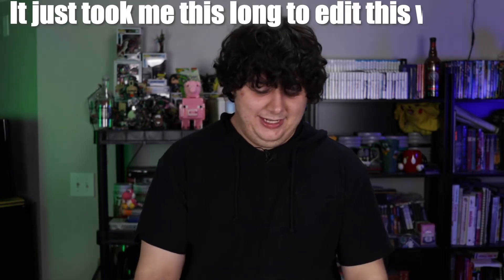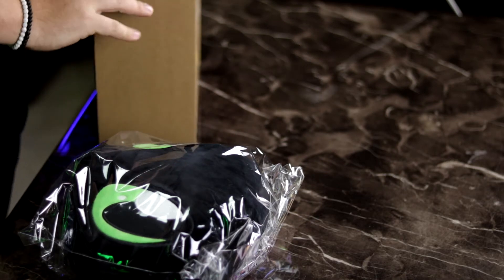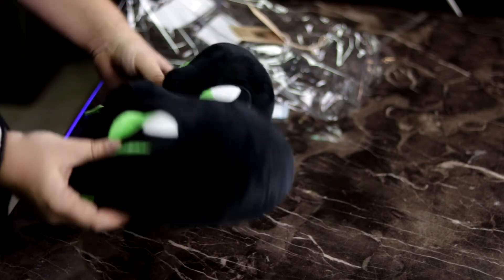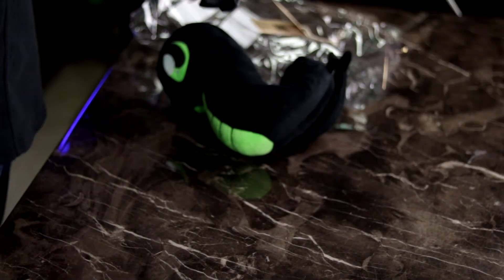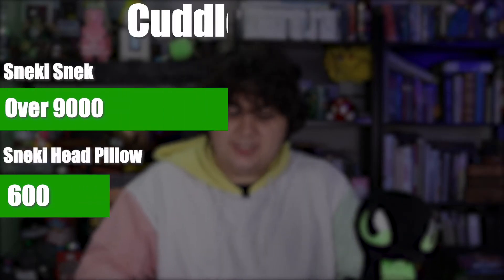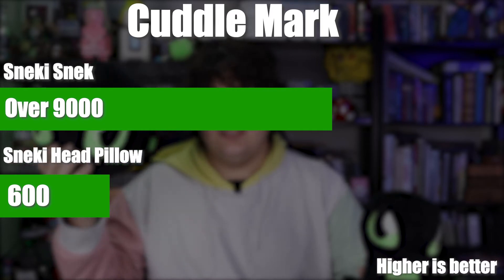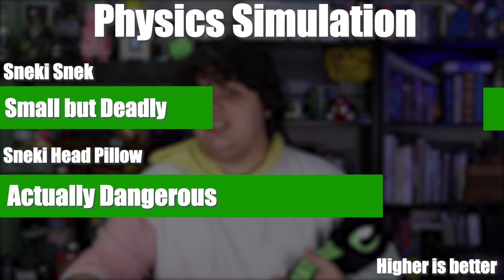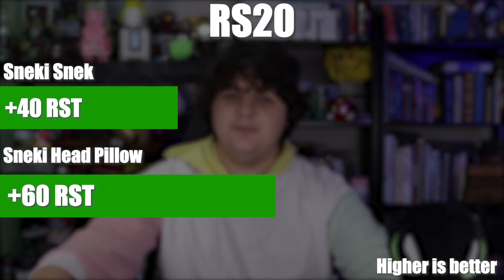I Still Can't Buy a GPU So I Bought This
Well it still doesn't seem like GPU are in stock but you know wat is always in stock. That's right Sneki. Today we are taking a look at the Razer Sneki Snek Head pillow. A product that probably should not exist and a video that probably should not take it so seriously. We did anyways so as always sit back relax and enjoy.